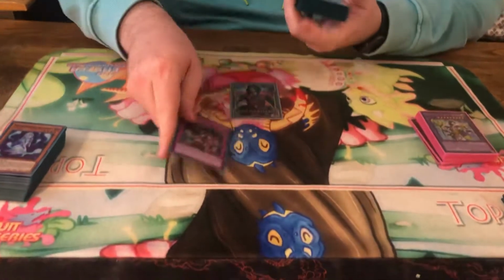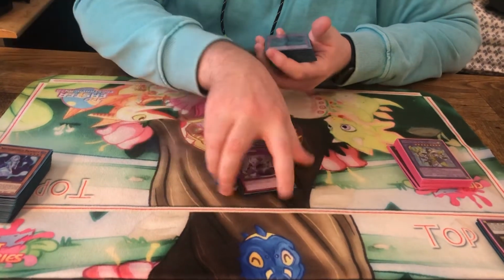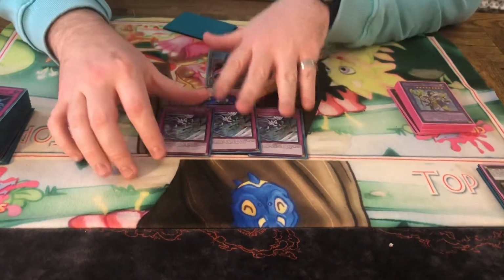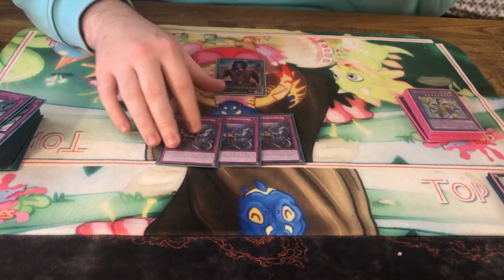Burning Abyss deck profile October 2021